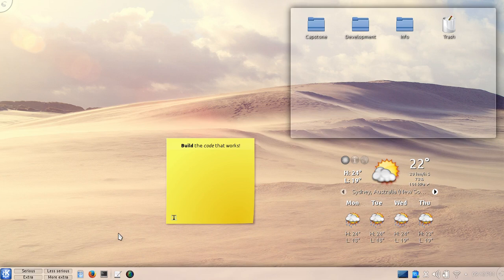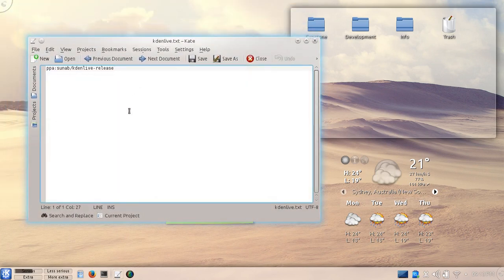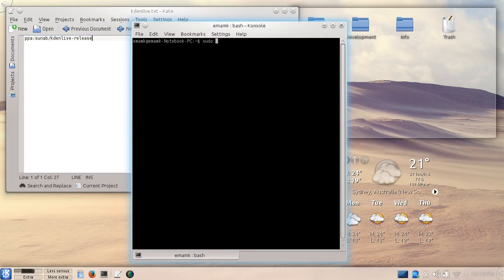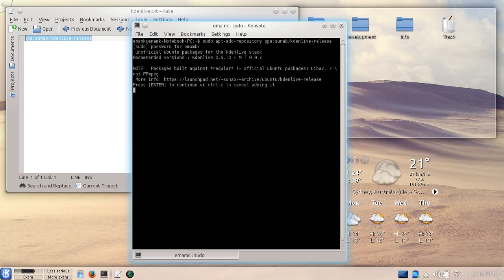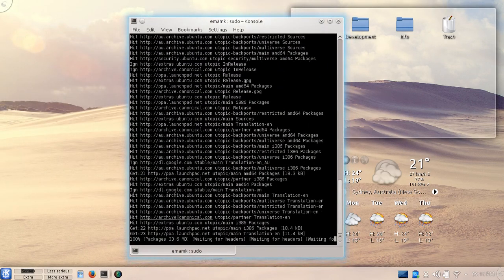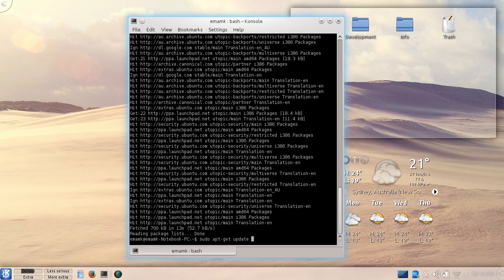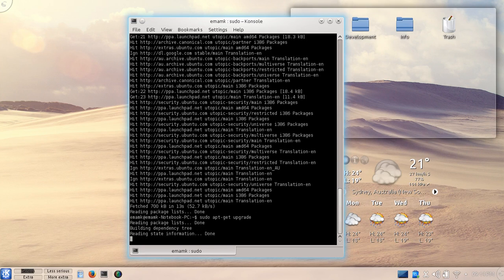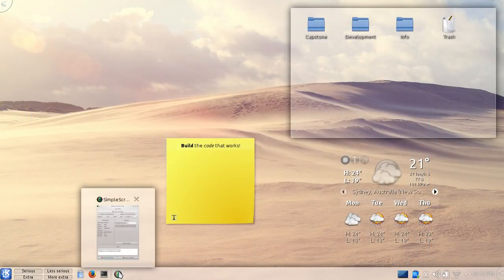I fixed Kdenlive no audio problem in Kubuntu 14.10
Kubuntu 14.10 default version of Kdenlive and other video editing programs do not save audio in rendered videos. This video shows how to add alternative repository to Ubuntu/Kubuntu 14.10 to fix audio issue.

Kdenlive is a free and open-source non-linear video editing software for Linux, macOS, and Windows. It is designed to provide users with a powerful and flexible toolset for editing videos, creating visual effects, and producing professional-quality content. Kdenlive follows the non-linear editing (NLE) paradigm, allowing users to manipulate video clips, audio tracks, and other multimedia elements independently of each other. This approach enables users to arrange and edit content freely, making it easier to create complex video projects with multiple layers and effects. Kdenlive features an intuitive and user-friendly interface that is designed to streamline the video editing workflow. The interface includes a timeline for arranging and editing video and audio tracks, a project monitor for previewing content, and various panels for accessing tools, effects, and project settings. Kdenlive includes a library of built-in effects and transitions that users can apply to their videos to enhance visual appeal and storytelling. These effects include fades, wipes, dissolves, blurs, and more. Users can also create custom effects and transitions using the built-in effects framework.